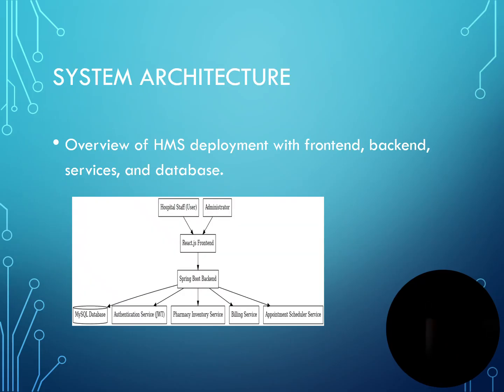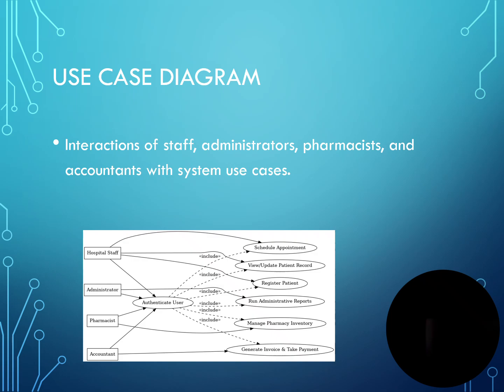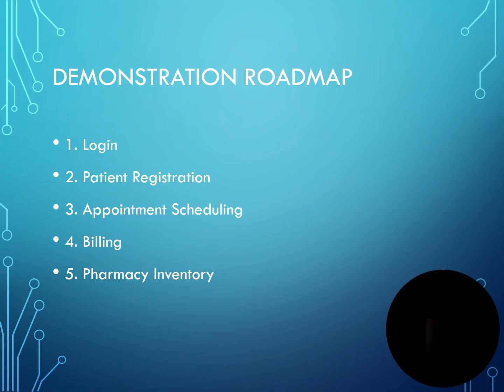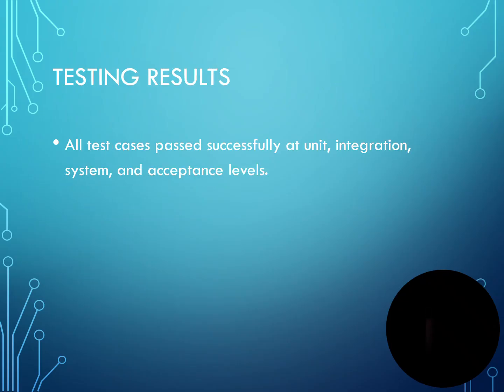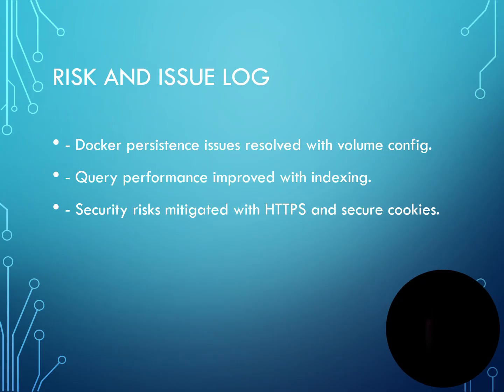HMS Milestone4 Presentation Notes